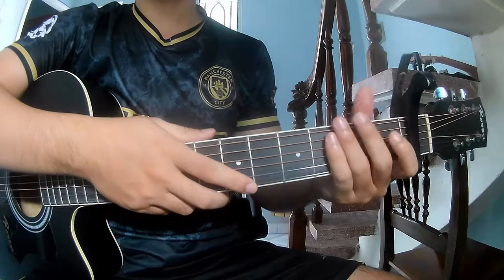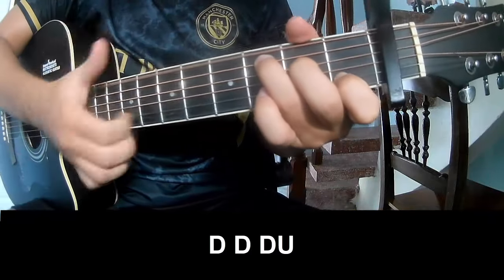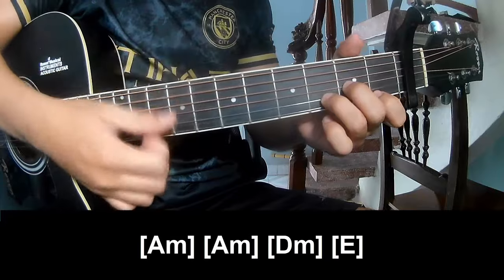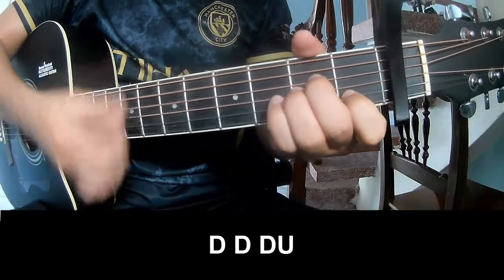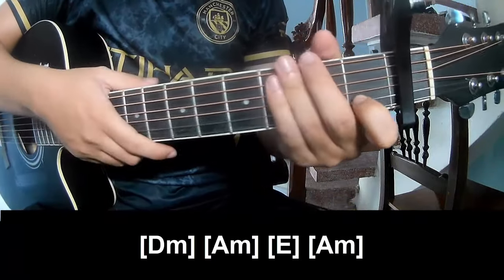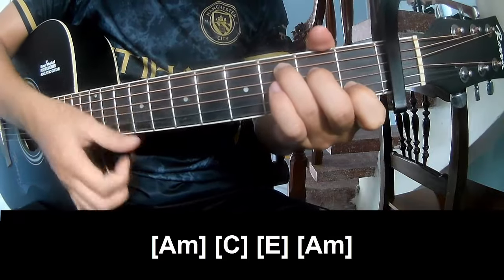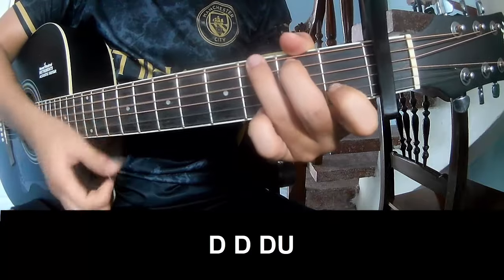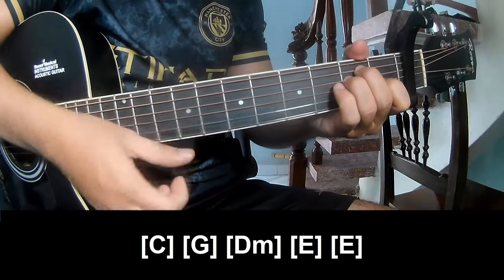How To Play Guitar Nothing You Can Take From Me By Rachel Zegler Version 2